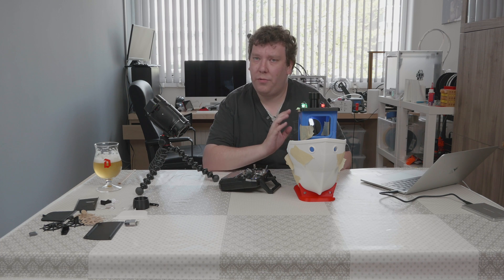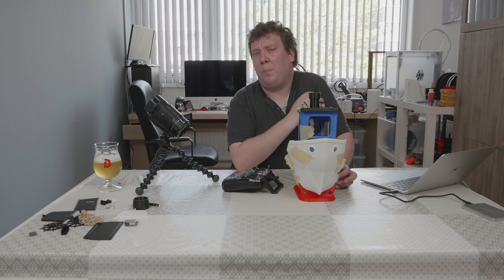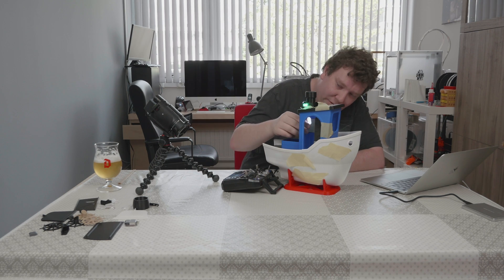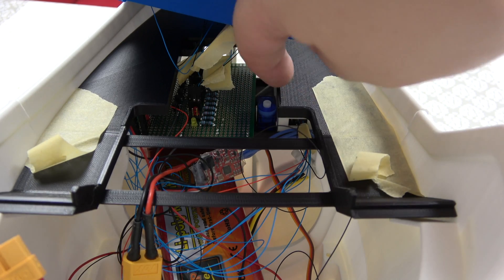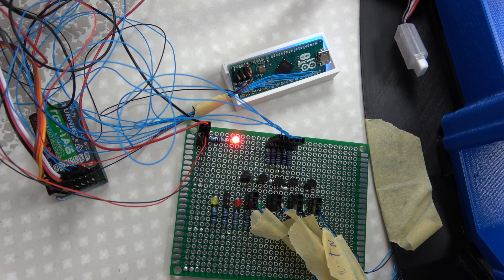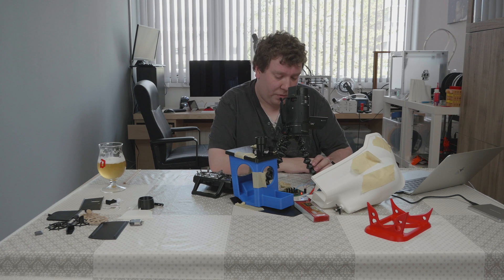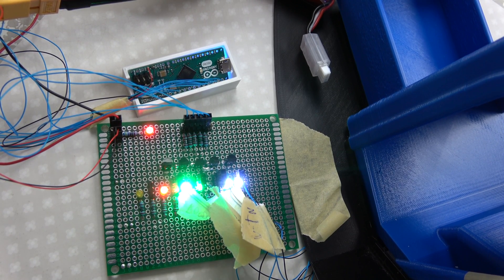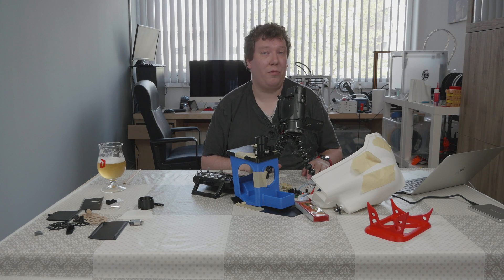Making the RC @3DBenchy by Thullen: Part 1, Electronics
A few weeks ago at 3D Meetup Sweden I saw the RC Benchy designed by Thullen. Once I saw it I thought it was a great project, and as such I decided to build one.
Today we are looking at the first part of this series, a overview of the electronics in the boat.

In the upcoming video's we will be glueing, painting and putting it togeter/testing it.

Filament used:
White & Black: MakerPoint
Woodfill: Colorfabb
Blue: eSun
All printed on a Original Prusa MK2.

Electronics needed: (There is also a list by Thullen , but I replaced several parts from that list).

Battery: Banggood
Battery charger: Banggood (I also used this power supply
Remote control: Banggood HobbyKing
Linkage set: Banggood
Brushless motor: Banggood
Drive shaft: Aliexpress Choose for 100x50x4 to 3.17mm

Please note that the boat has been fully tested yet, and I am not responsible for the completeness/correctness of this list.